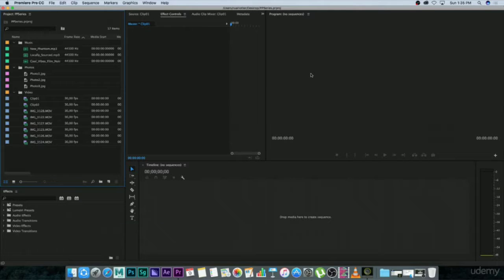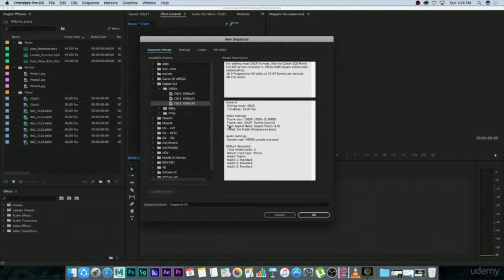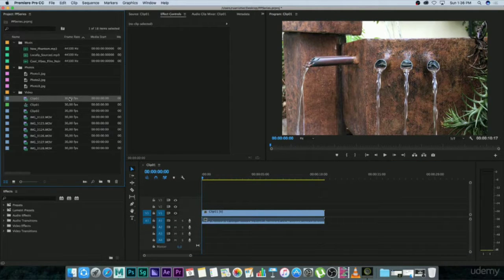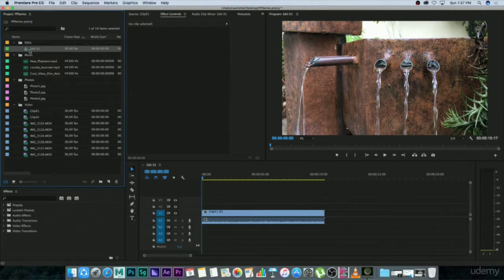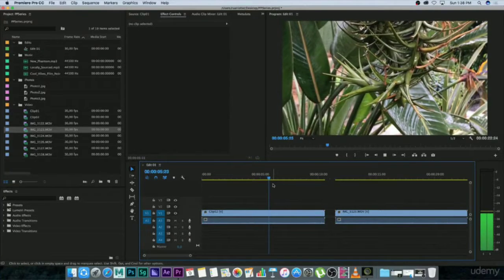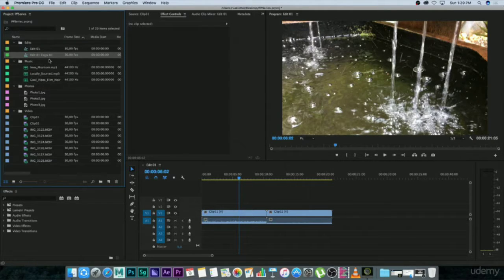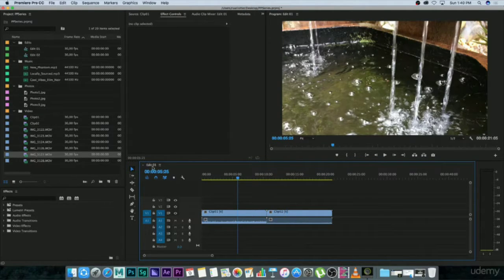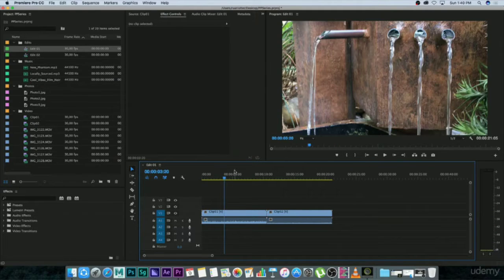Learn Adobe Premiere Pro CC 2017 Ep3!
This the 3rd Episode of series " Adobe Premiere Pro CC 2017 Learning Course".In this video u can learn how to use Adobe premiere to Create Sequence and edit your videos like professional s.